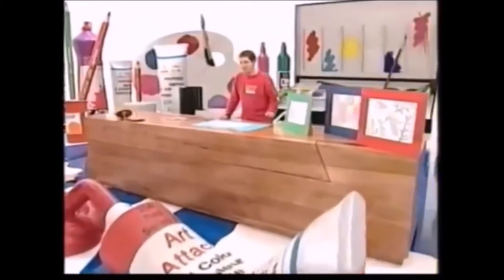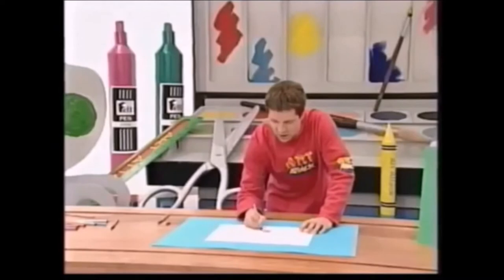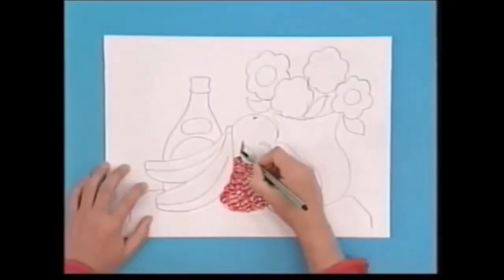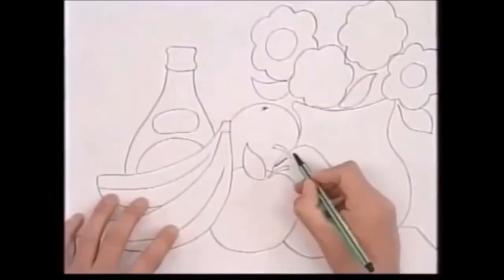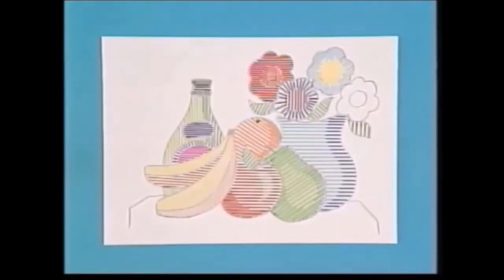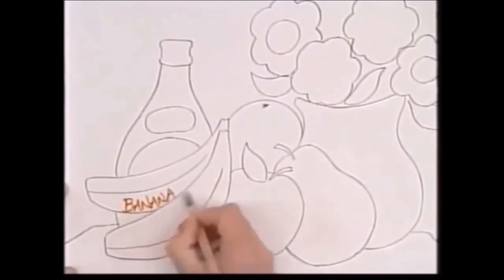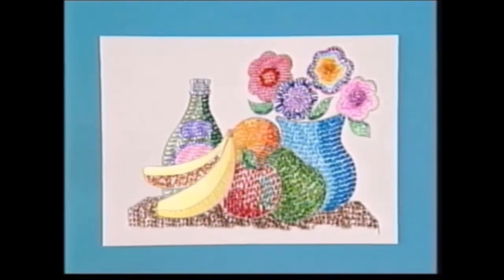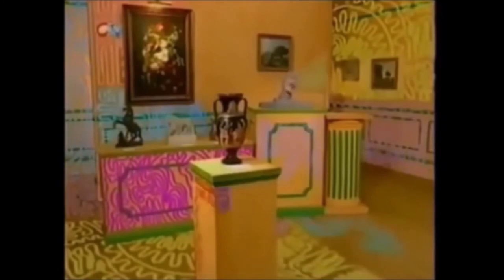Art Attack - Series 11 (1998), Episode 5: “Crazy Coloring”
Have you tried coloring your drawings the crazy way like curly scribbles, lines, and words/letters? Watch this and learn!